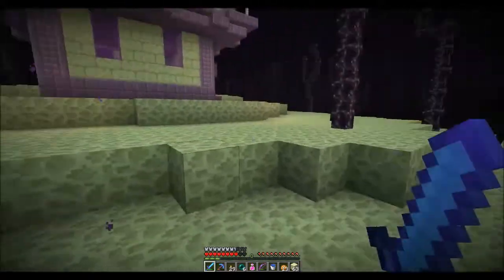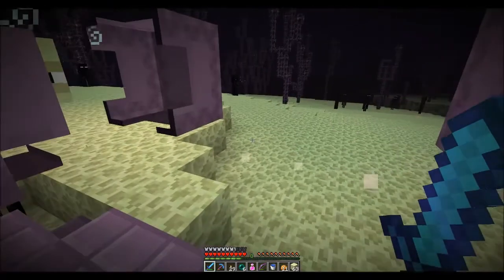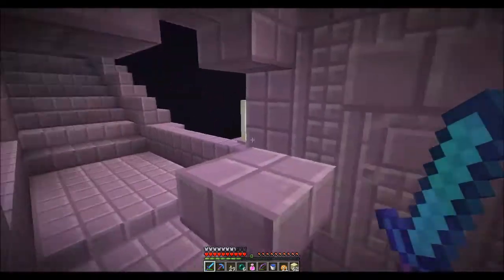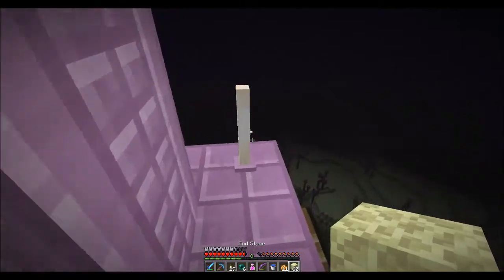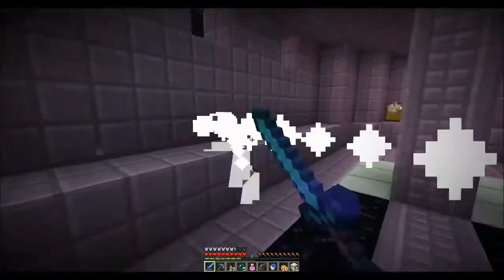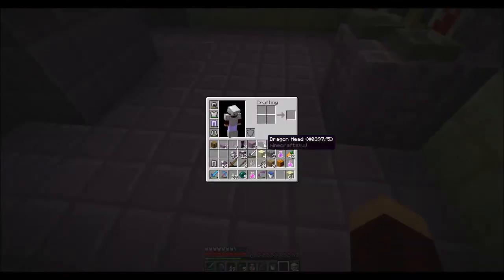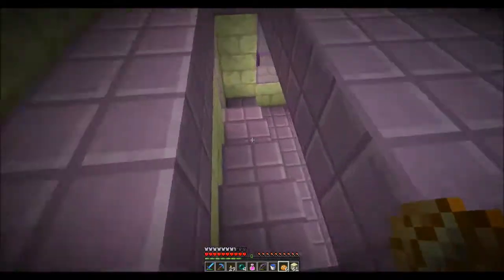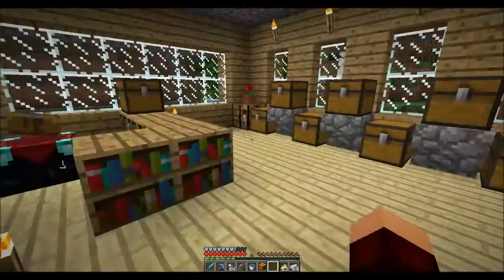An End City! Snapshot Survival 1.9 (Ep. 10)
After some far travels I finally find an End City. These things are rare and this one had okay loot.
Tweet using MinecraftMike!
Join my server, Avius! It is a hard survival RPG server in Minecraft version 1.8.8 (any 1.8 version works as well).
IP: avius.hosthorde.net
Visit my Animal Crossing: New Leaf Dream Town!
Town Name: Albany
Player Name: Mike
The new outro was made by me, with the last part made by a friend Chase. Thanks Chase!